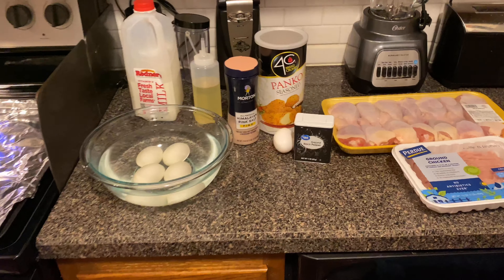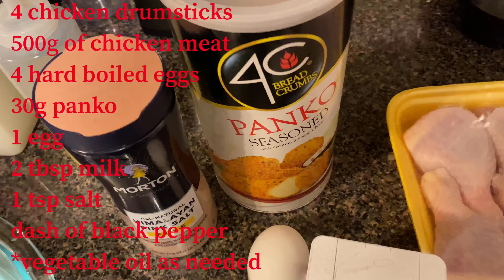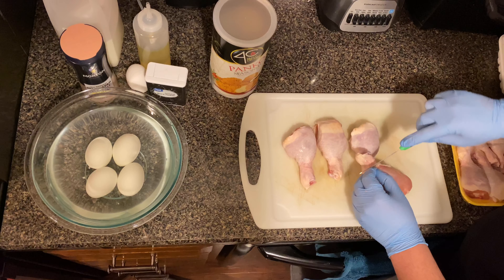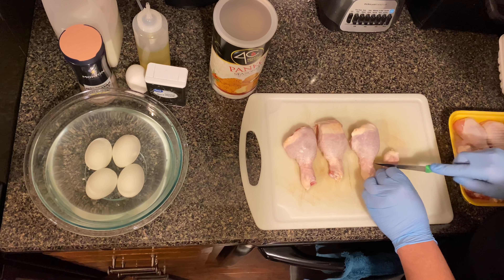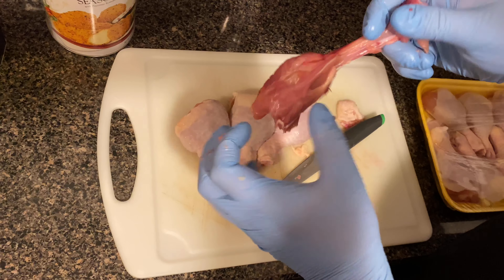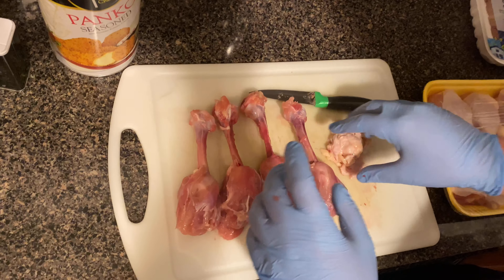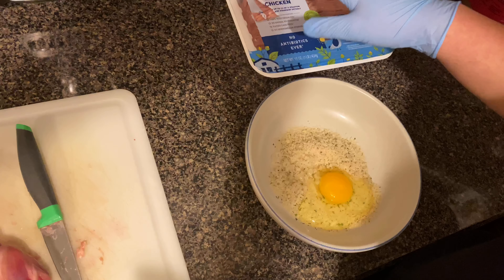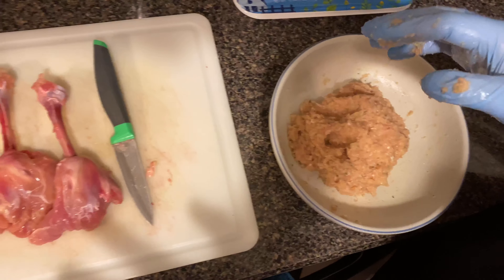Making Meat on the Bone from the Official One Piece Sanji cook book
Me making an Epic recipe from the official One Piece Sanji cook book